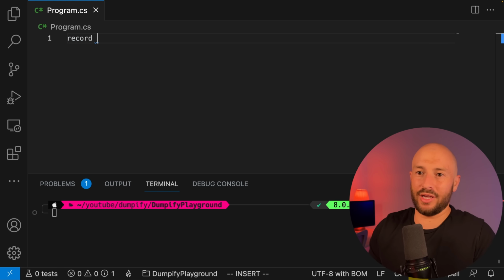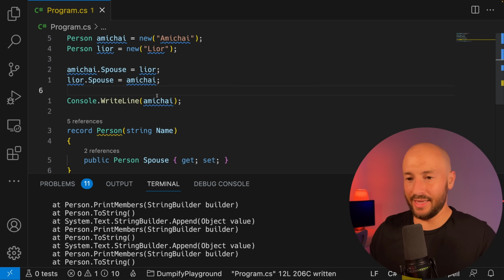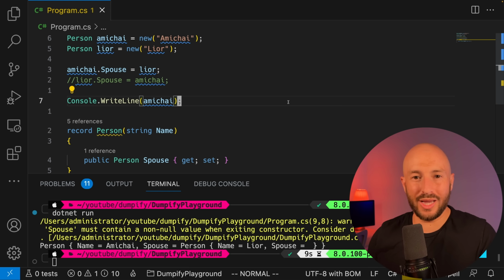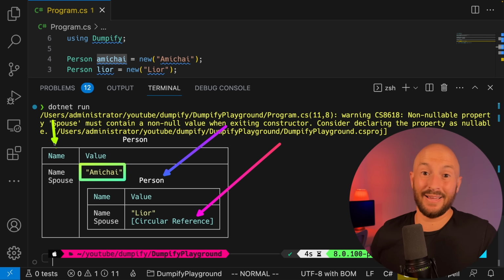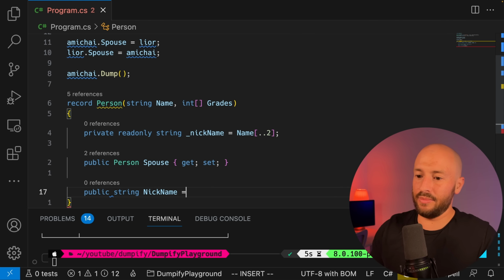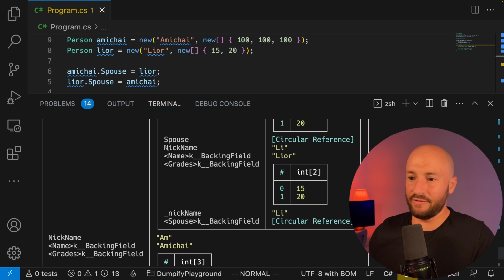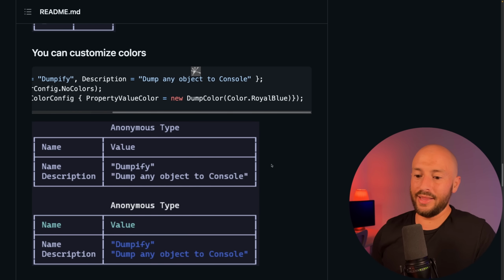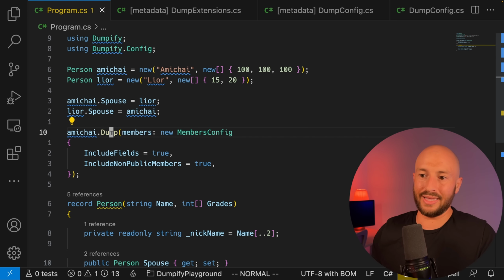The .NET Extension Method You Should Know About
In today's video, we'll talk about Dumpfiy, the NuGet package you must know about if you're working with .NET!